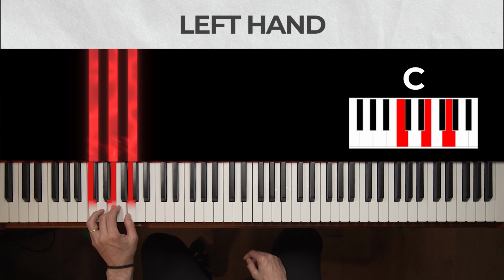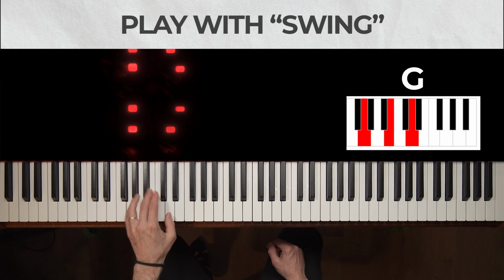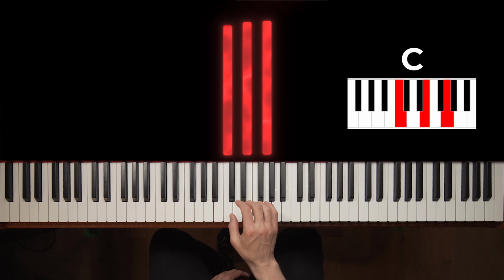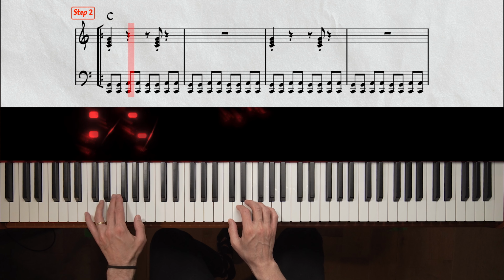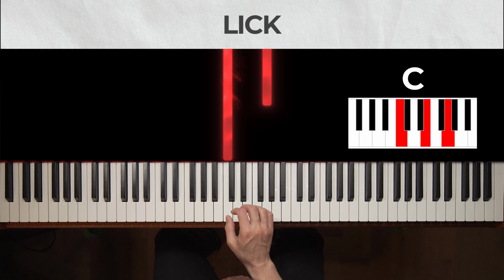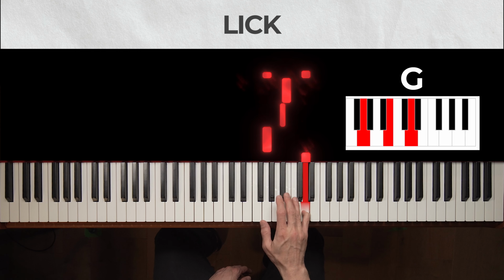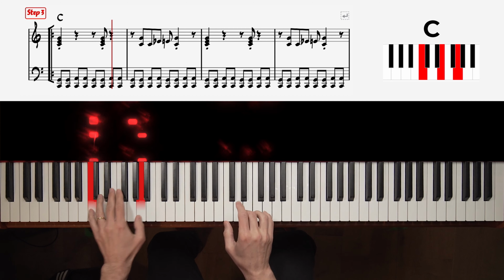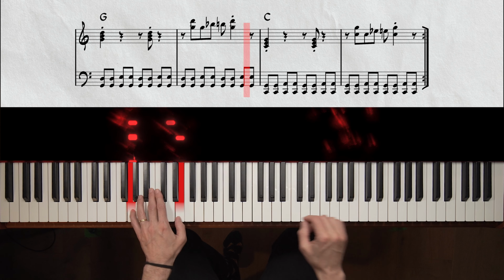How to play Boogie Woogie on Piano (Tutorial for Beginners)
How to play Boogie Woogie on the piano. In this tutorial, we'll break down the exciting world of Boogie Woogie and make it approachable for beginners. We'll start by understanding the chords we're going to use and then move on to applying Boogie Woogie patterns. We'll also delve into the concept of playing with 'Swing' and learn the 12 blues chord progression format. Step by step, we'll add the right hand, play some licks, and even move an octave up for a pleasant sound. By the end of this tutorial, you'll have a solid understanding of how to play Boogie Woogie on the piano.